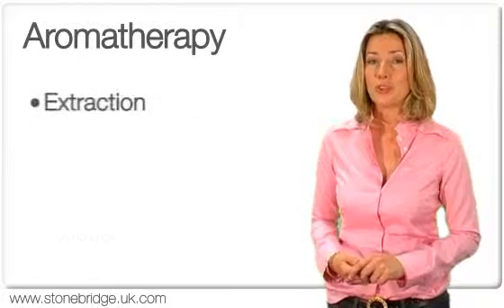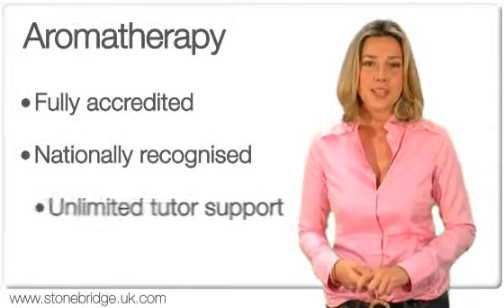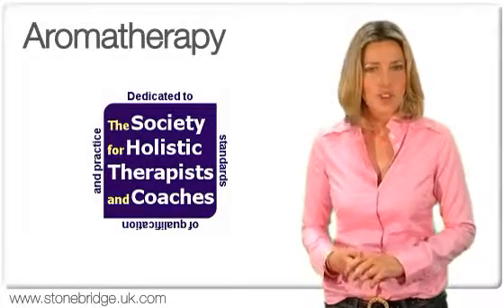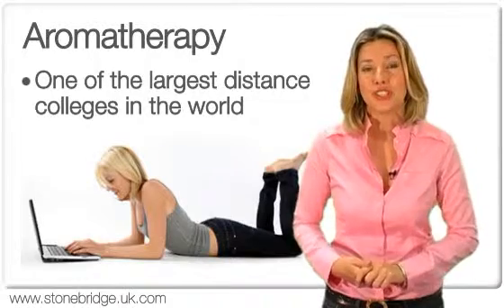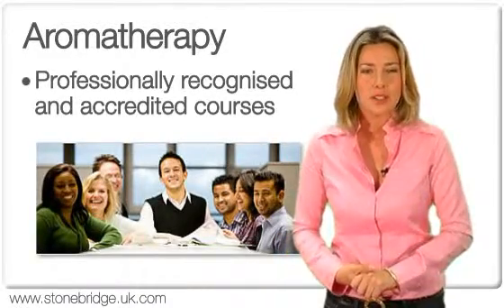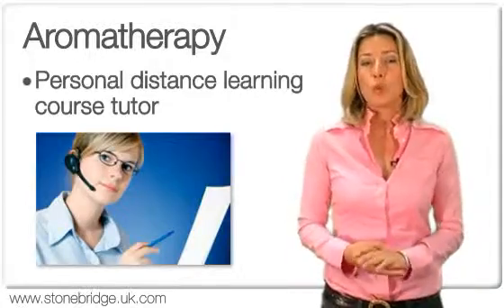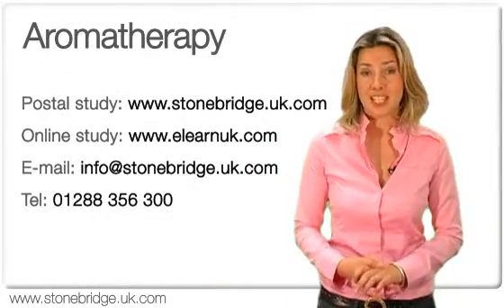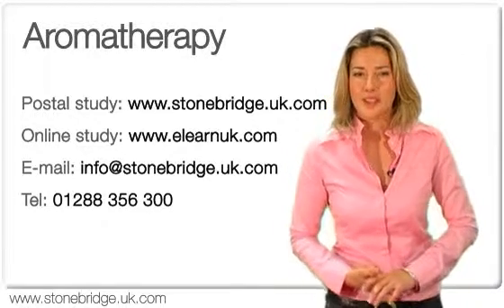Aromatherapy Distance Learning Course